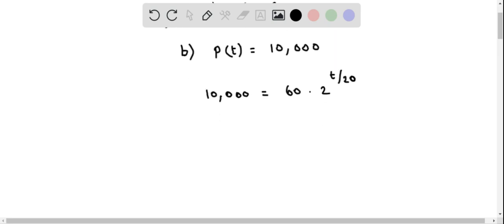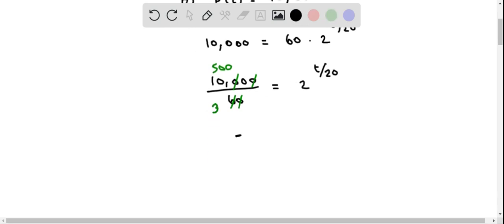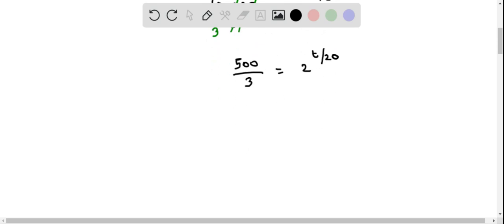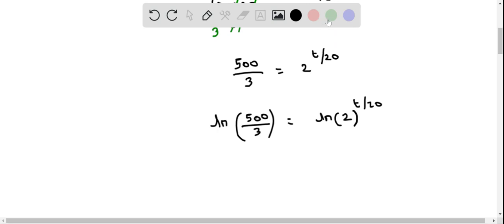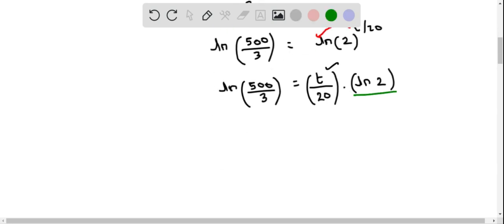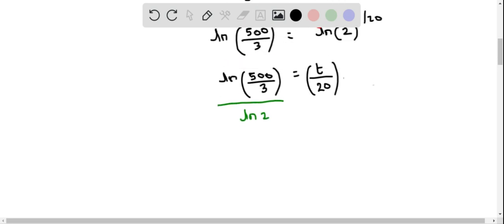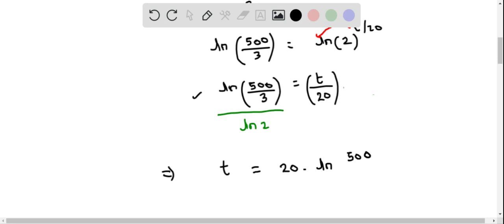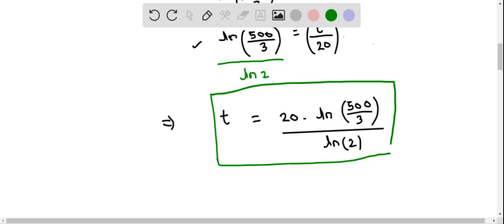Calculus Bacteria count problem splits into 2 every 20 minutes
The bacteria count problem  splits into 2 every 20 minutes